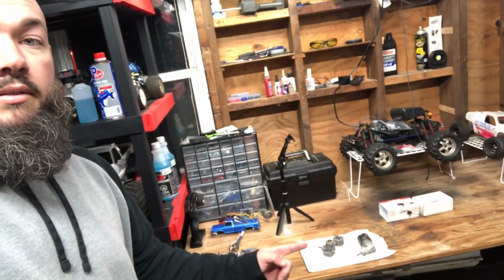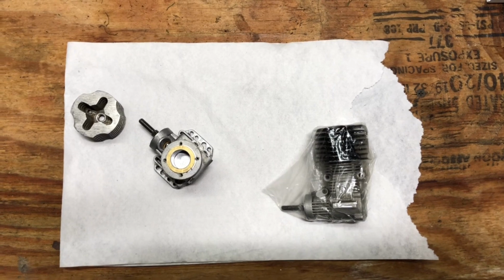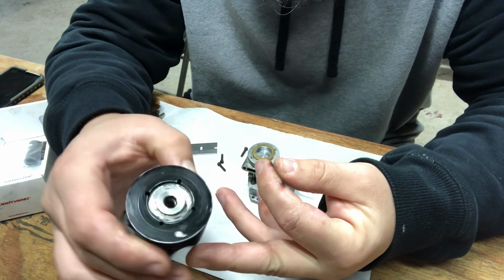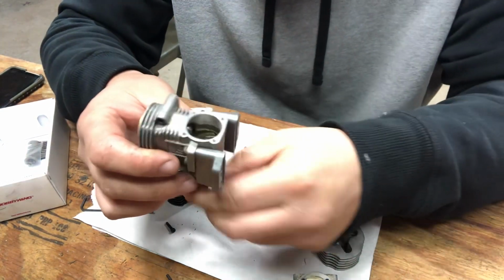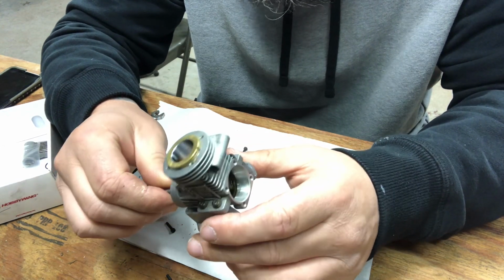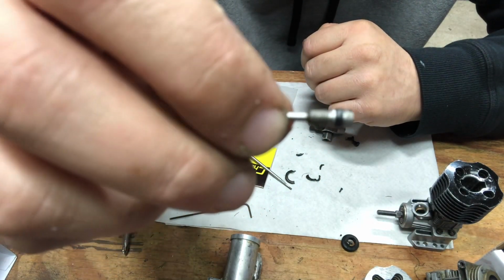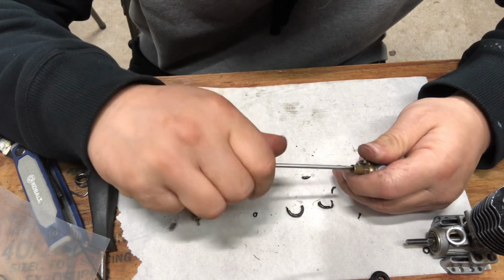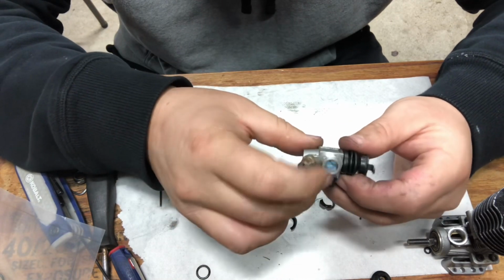Duratrax Torq16: Reassembly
Reassembly of Duratrax Torq16